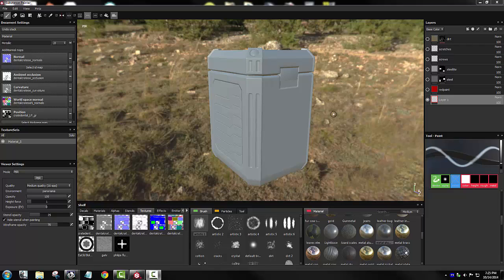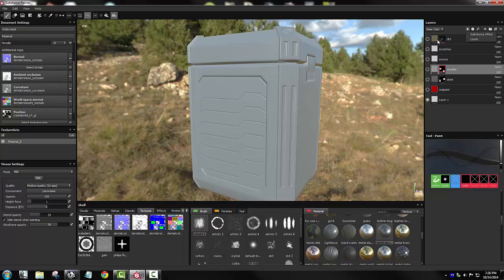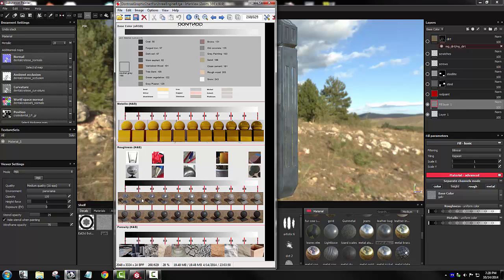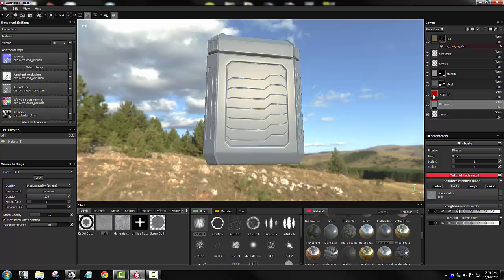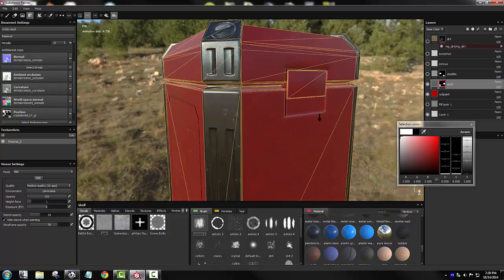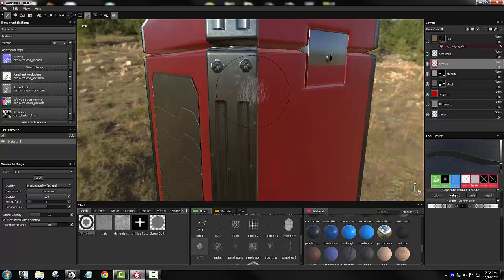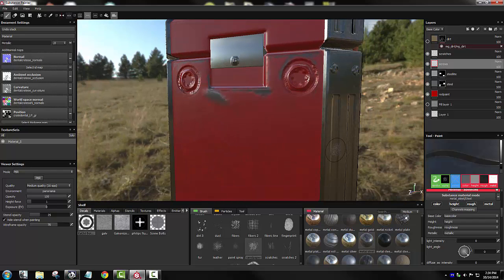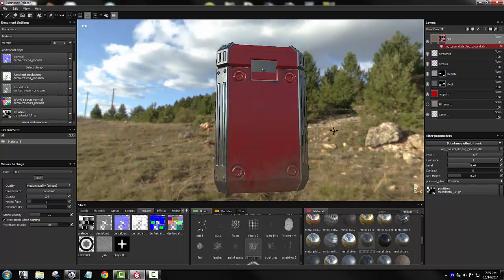Crate Substance Painter demo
Crate I painted using substance painter.